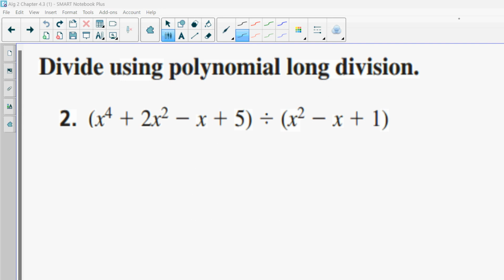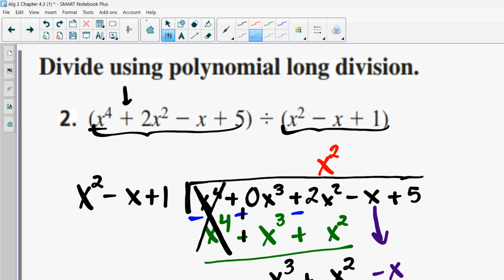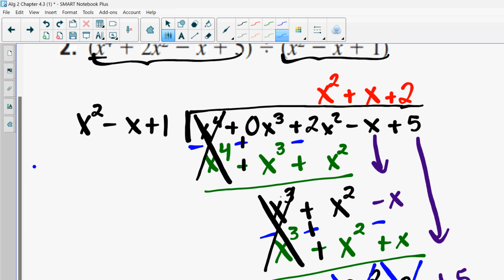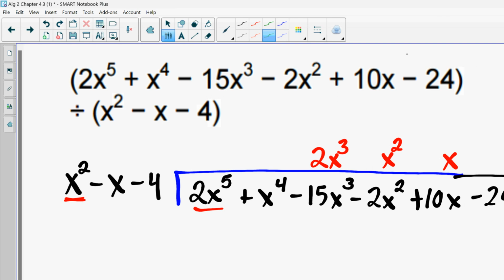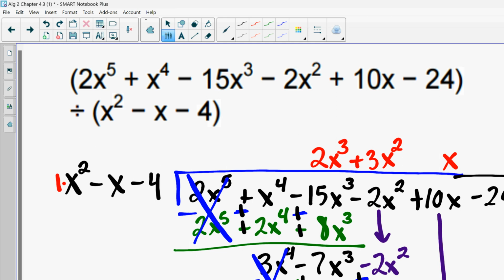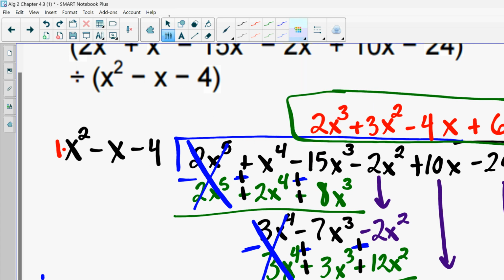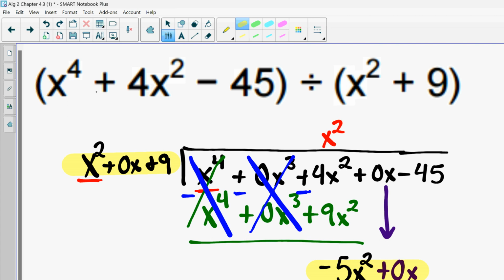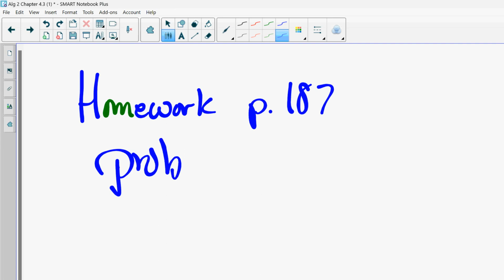Algebra 2 Chapter 4.3 (1b)